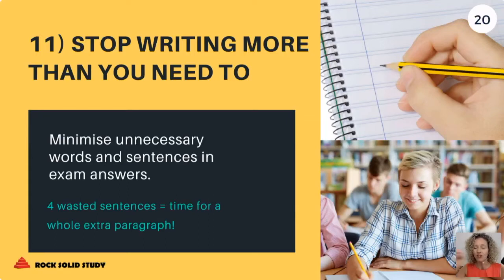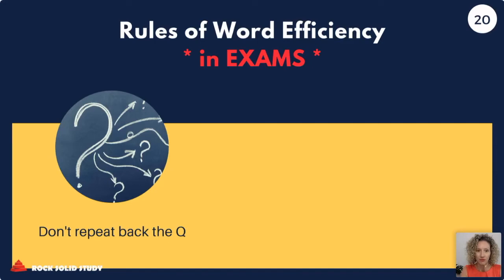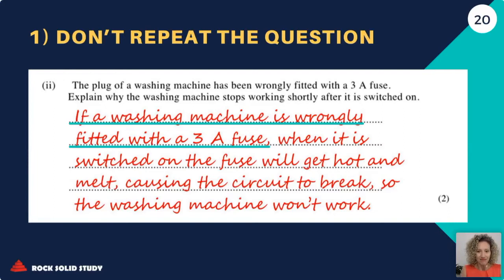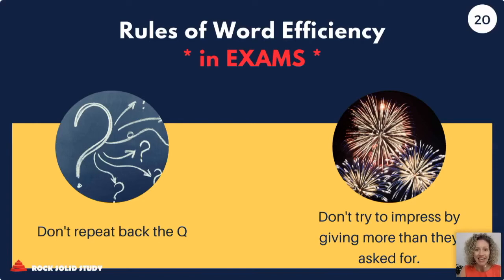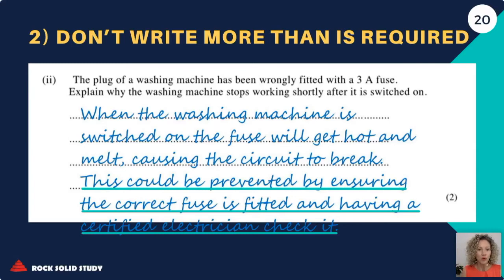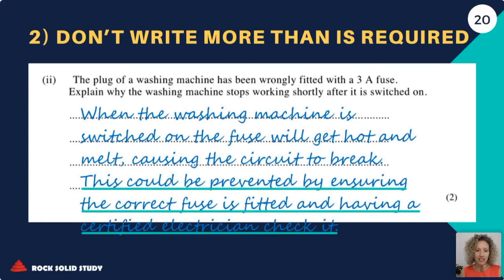Don't write more than you need to in exam answers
2 ways to stop running out of time in exams!

For more information on strategic study where hard work actually pays off in the end results, go to:

Get the Free Parent Guide:
'3 Huge Mistakes (Even Smart) Students Make in Exams and Assignments - and how to overcome them immediately'